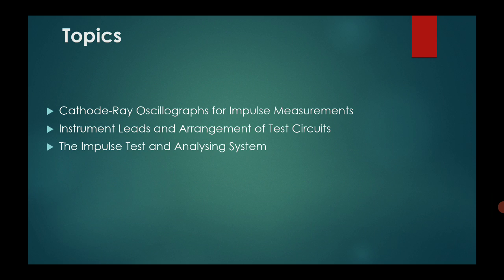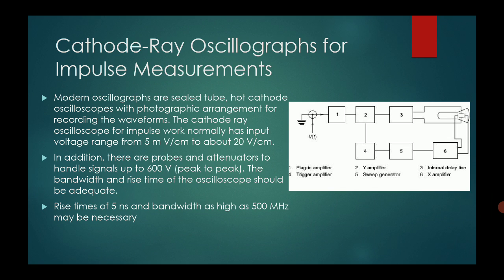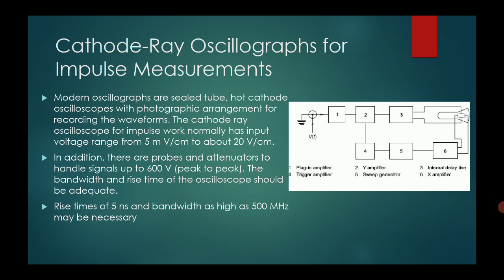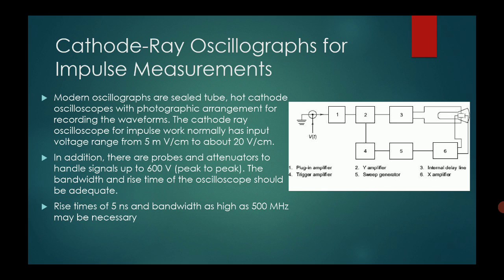JCE EE HV 18EE56 5TH SEMESTER MODULE 3.4